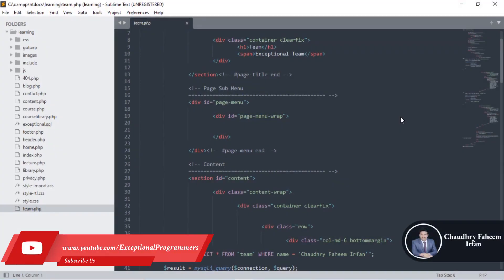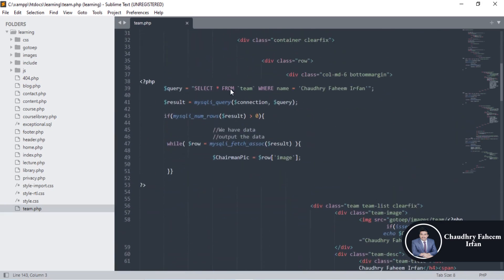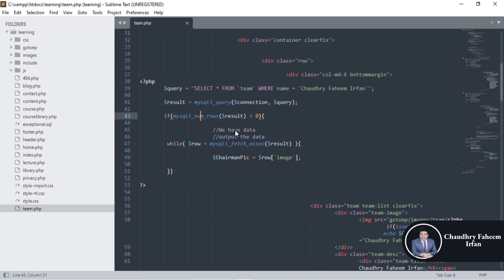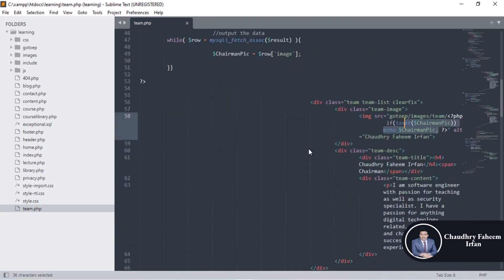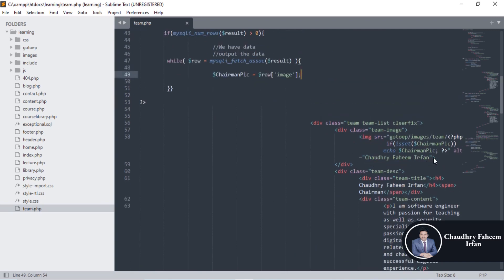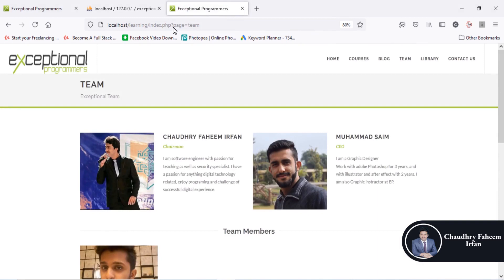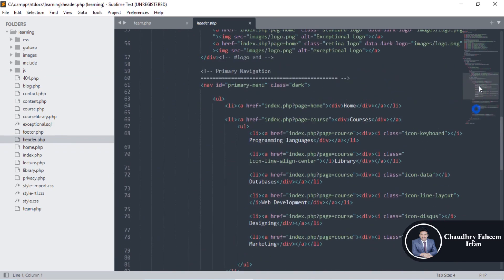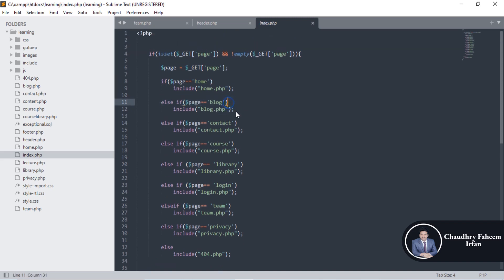Build website project e learning | php project | web development projects | Part 10 Team User View